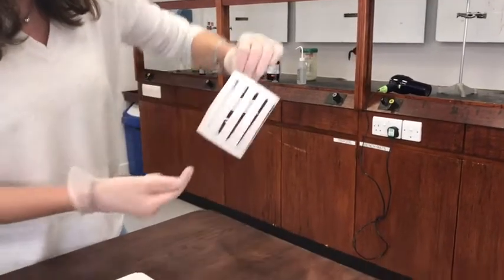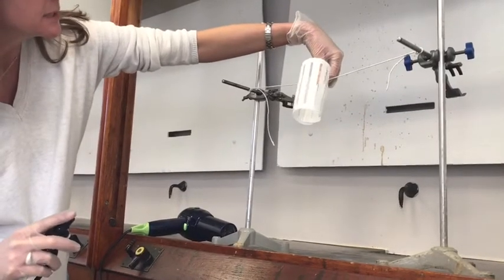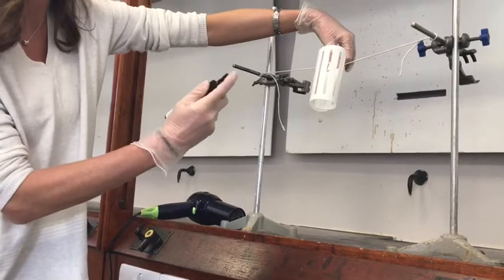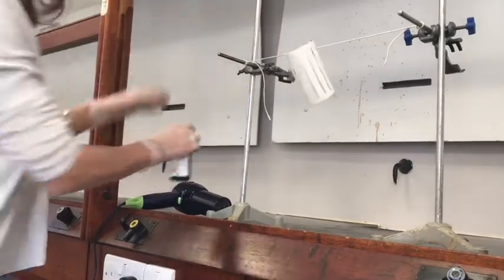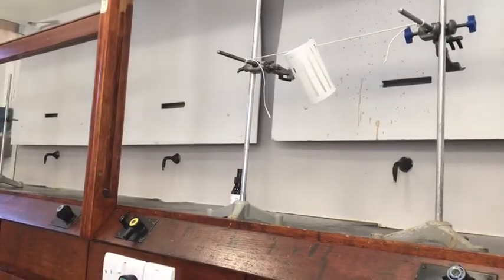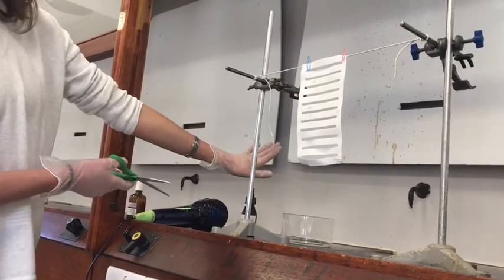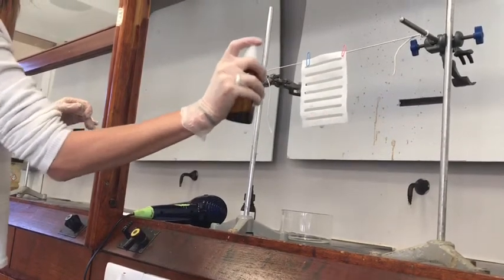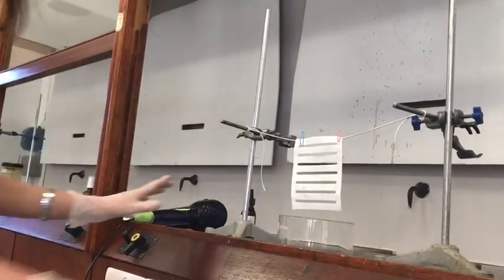Yr 13 Amino acids chromatography (2)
Developing the chromatogram and calculating Rf